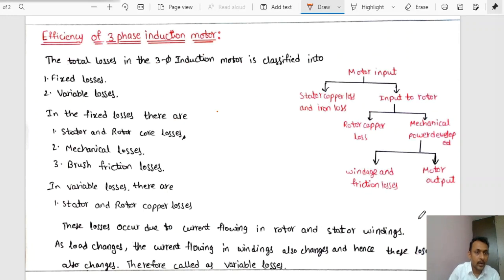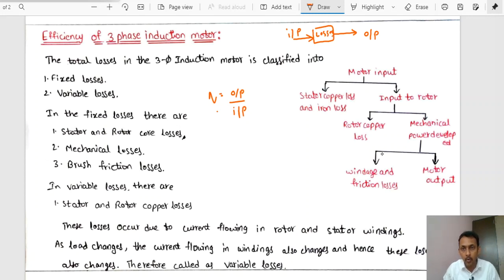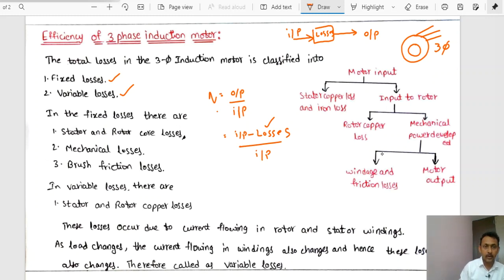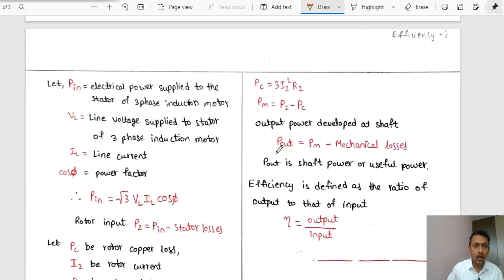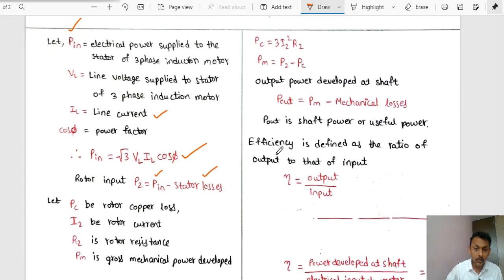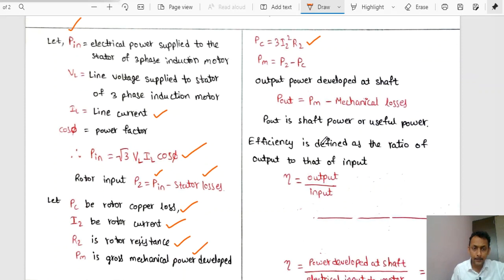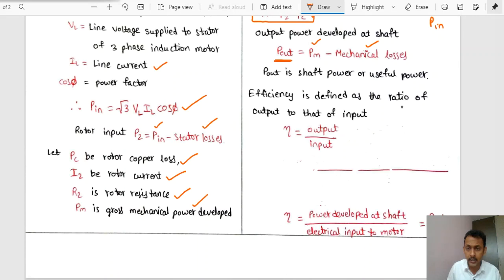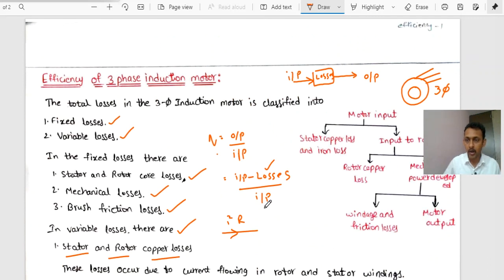Efficiency of 3 phase induction motor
PDF Notes on the following units:

1. DC circuits
2. AC circuits
3. Transformers
4. DC Machines
5. AC Machines
6. Diodes
7. Transistor
8. OP-Amp
9. Electrical Installation
10. Basic Power system